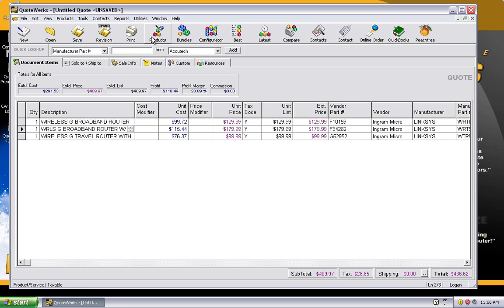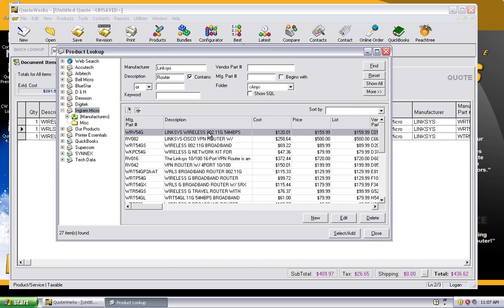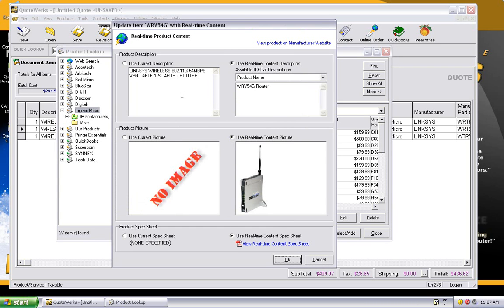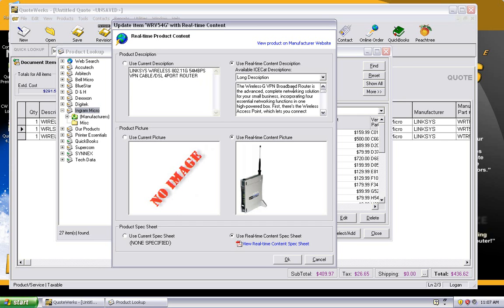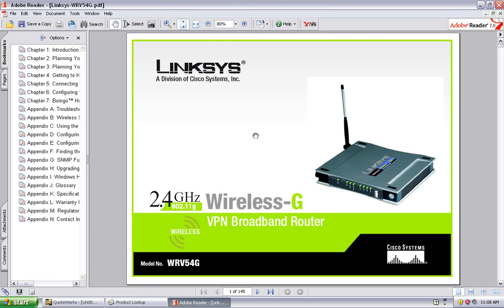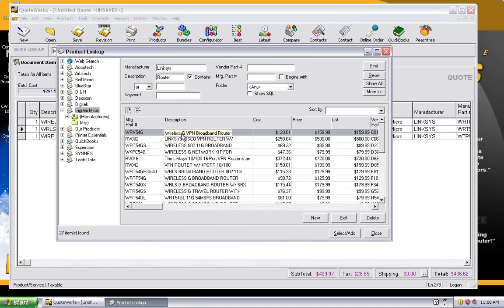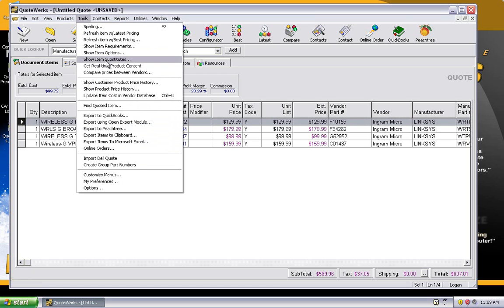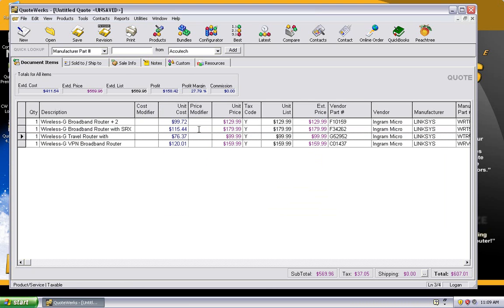QuoteWerks Real-time Product Content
Demonstrates real-time acquisition of detailed product descriptions, pictures, and spec sheets in QuoteWerks.

In addition to providing Real-time Pricing & Availability, the Real-Time Module can also provide Real-Time Product Content through OpenICEcat. OpenICEcat is a free worldwide open catalog developed in co-operation with over 200 sponsoring manufacturers for the purposes of providing real-time product content such as detailed product descriptions, pictures, and spec sheets.